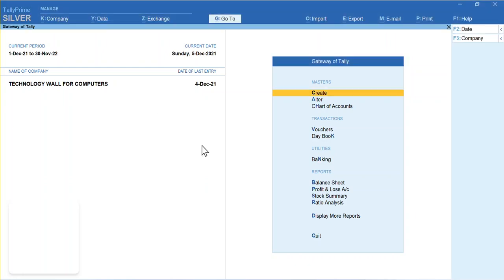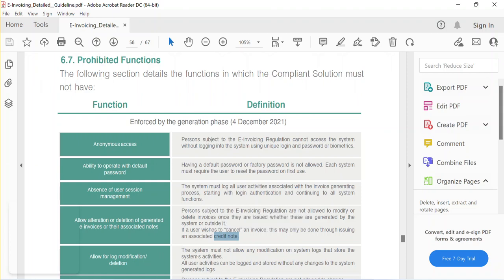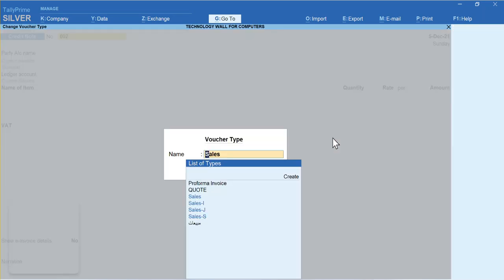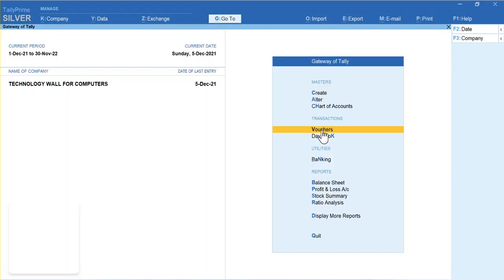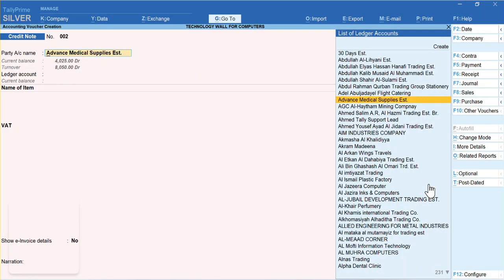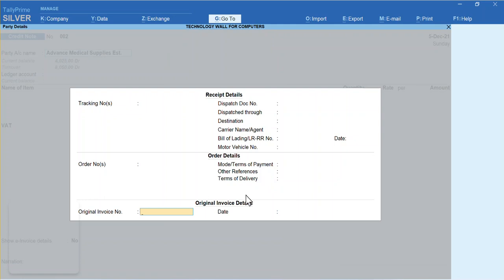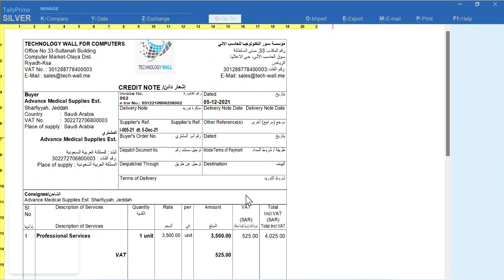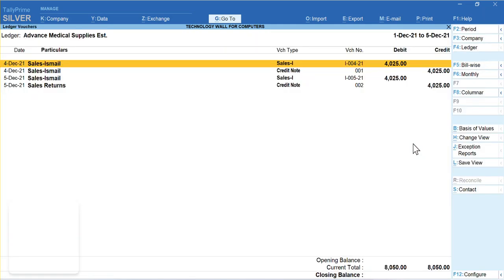CREDIT NOTE for Sales Returns/ Cancellation of E-Invoice TALLY PRIME JEDDAH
Credit Note can be issued if an Invoice has to be cancelled or Sales Return by a Customer